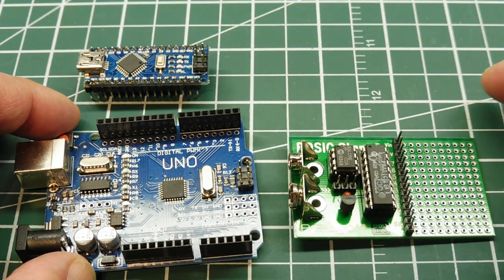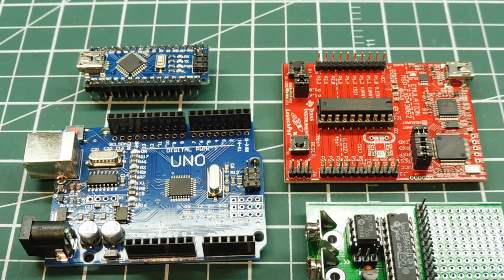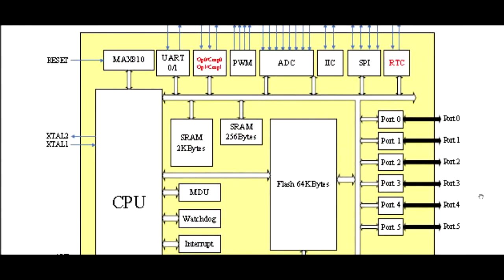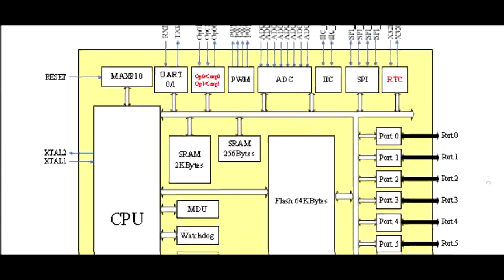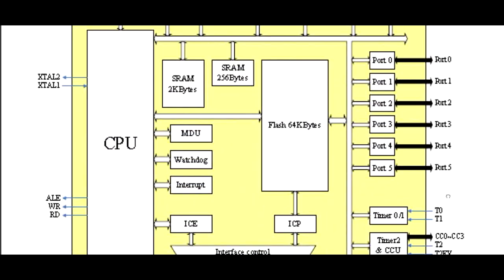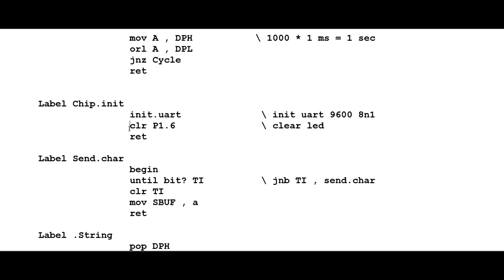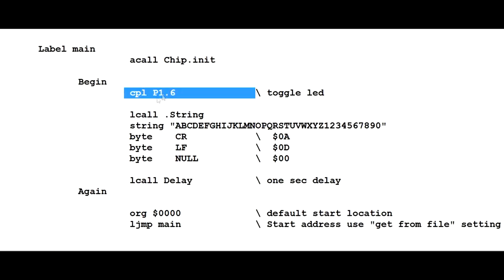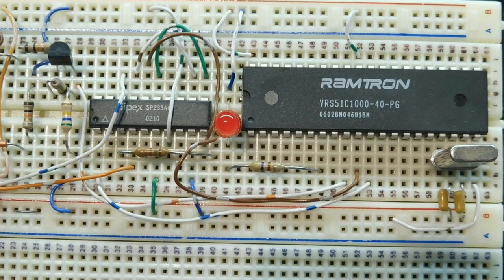Consider an updated 8051 micro in your next project.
The 8051 microcontroller is alive and well in embedded applications.
This video will reveal some of the upgrades the 8051 has gone through to rival other popular micros.

With a proven track record and lots of free tools available the 8051 might be an option for your next project.